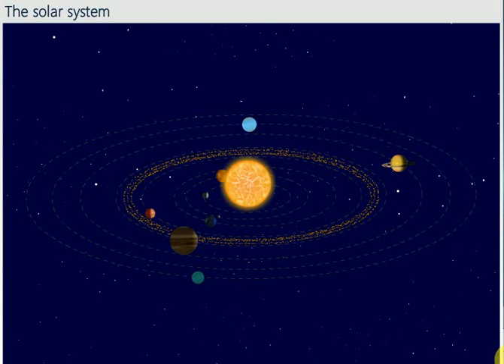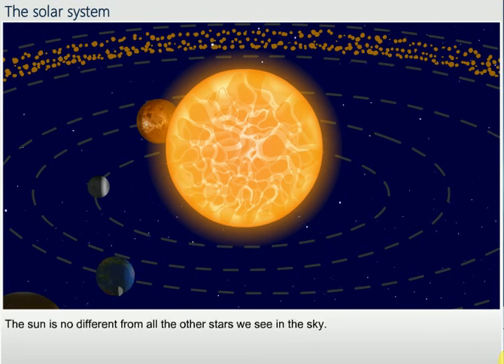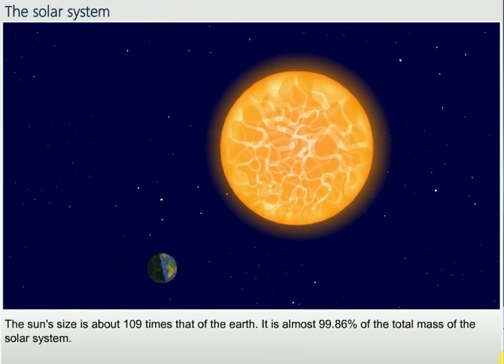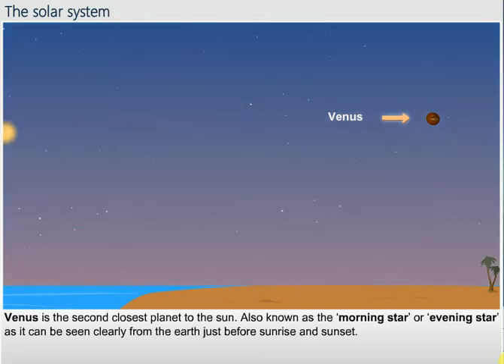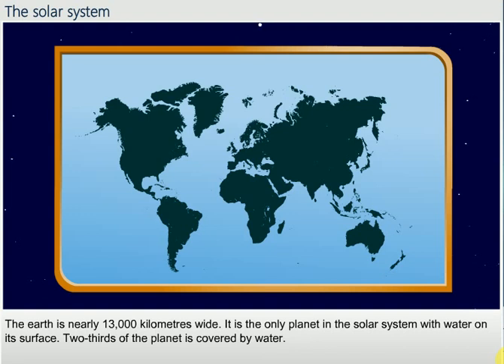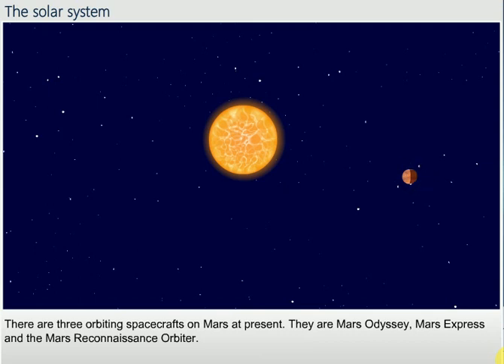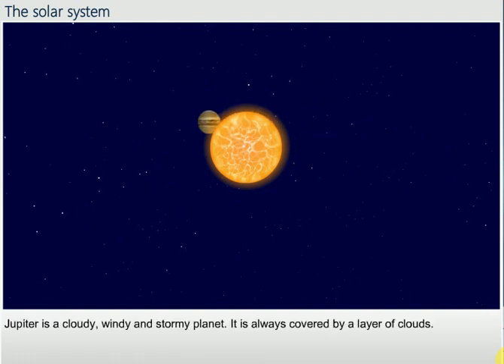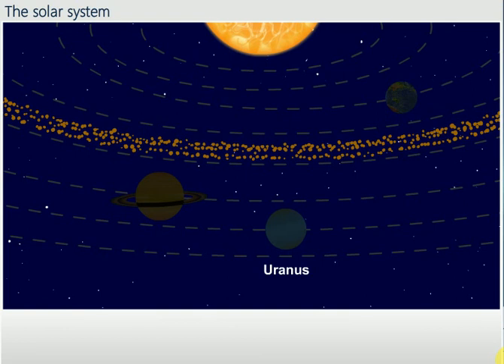Solar System Explained | Complete Geography Concept for Exams | PR Sangam | RP Chauhan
Power Result Sangam Power Result Sangam Power Result Sangam में आपका स्वागत है 🙏

यह चैनल सभी प्रतियोगी परीक्षाओं और Teaching Exams (UPTET, Super TET, TGT, PGT, CTET, HTET, REET, DSSSB आदि) की तैयारी करने वाले छात्रों के लिए समर्पित है। यहाँ आपको मिलेंगे महत्वपूर्ण प्रश्न, ट्रिक्स के साथ समझाया गया विषय-वस्तु, शॉर्ट नोट्स, और exam में बार-बार पूछे जाने वाले टॉपिक्स की आसान व्याख्या।

हमारा लक्ष्य है – कम समय में सही तैयारी और बेहतर परिणाम 🎯

Power Result Sangam – आपकी सफलता का भरोसेमंद साथी। Welcome Power Result Sangam By PR Chauhan

यह वीडियो UPTET, Super TET, TGT, PGT, CTET, REET, UPTET, DSSSB, SSC, Railway और सभी प्रतियोगी परीक्षाओं के लिए बहुत महत्वपूर्ण है।

📌 ऐसे ही महत्वपूर्ण Exam-oriented वीडियो के लिए जुड़े रहें
Power Result Sangam by RP Chauhan चैनल के साथ।